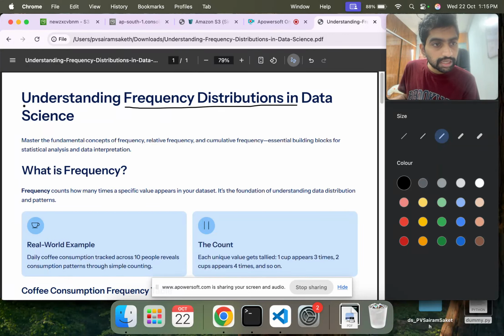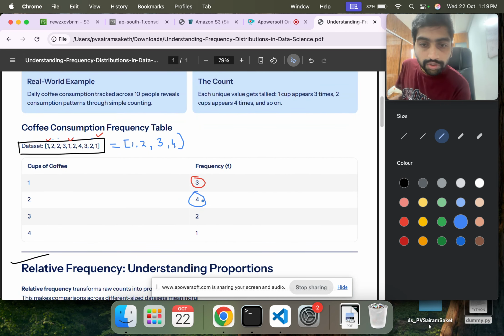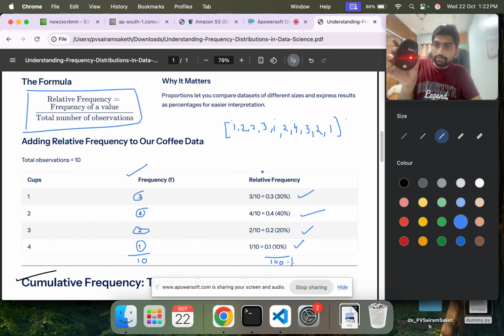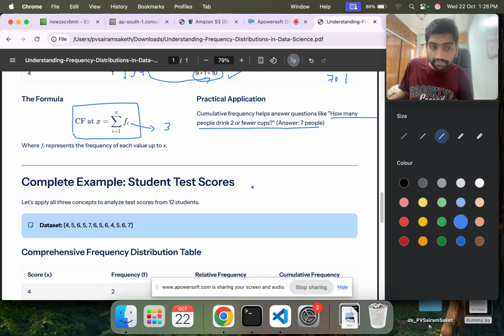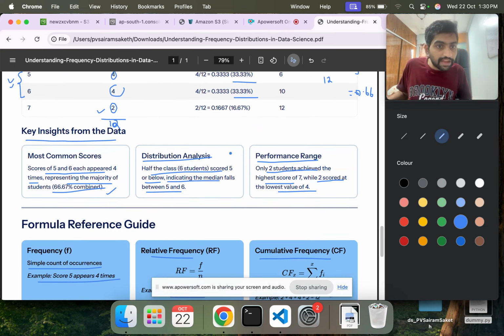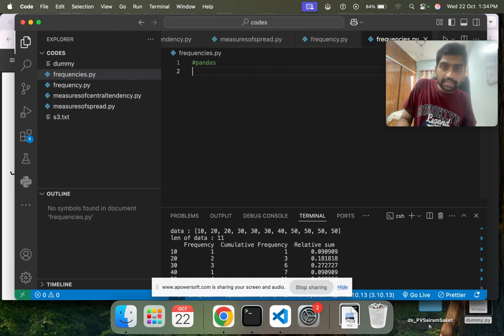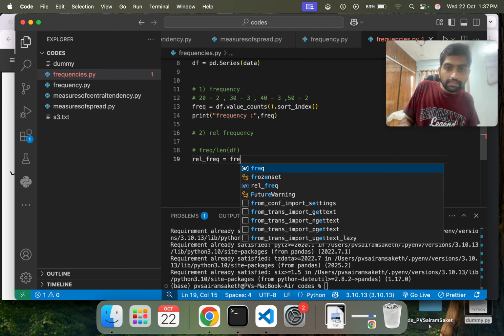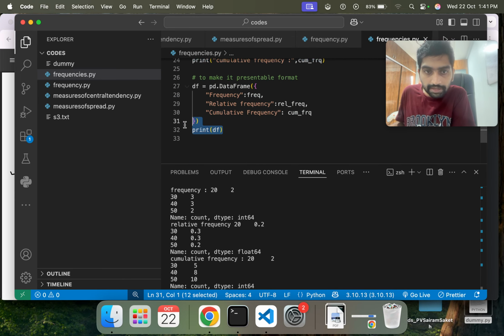Lecture 7 - Frequency, Relative & Cumulative Frequency in One Shot | Python Implementation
🎥 Lecture 7 - Understanding Frequency Distributions in Data Science | Frequency, Relative & Cumulative Frequency with Python

In this lecture, we explore the core concepts of Frequency Distribution — a key part of understanding and analysing data in Data Science.
We also perform hands-on implementation in Python using Pandas to calculate frequency, relative frequency, and cumulative frequency directly from datasets.

📊 Topics Covered:

1️⃣ Frequency
🔹 What frequency means and why it’s important
🔹 Counting occurrences in datasets
🔹 Real-life example: Coffee consumption analysis

2️⃣ Relative Frequency
🔹 Formula: Relative Frequency = Frequency / Total Observations
🔹 Expressing counts as proportions and percentages
🔹 Practical use in comparing datasets

3️⃣ Cumulative Frequency
🔹 Running totals of frequencies
🔹 Formula: CF(x) = Σ fᵢ (up to x)
🔹 Helps calculate percentiles and quartiles

4️⃣ Python Implementation (Using Pandas)
🔹 Created frequency tables using Pandas
🔹 Computed relative and cumulative frequencies
🔹 Visualized insights from real datasets

💡 Key Takeaways:
✅ Build and interpret frequency distribution tables
✅ Convert data into meaningful patterns
✅ Implement all concepts using Python and Pandas
✅ Strengthen your foundation for statistical analysis